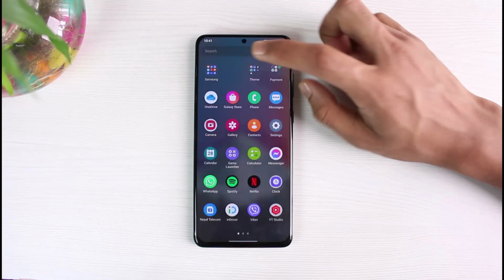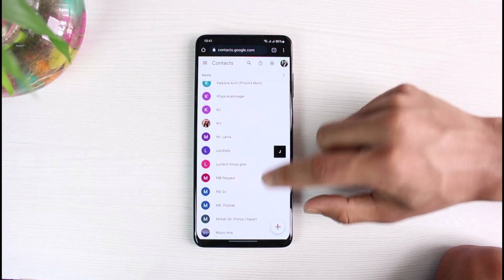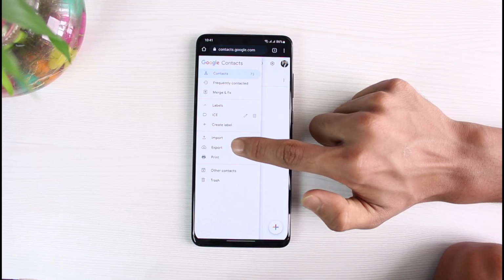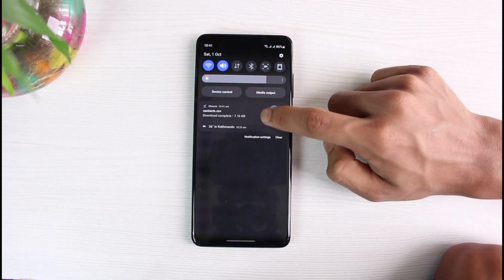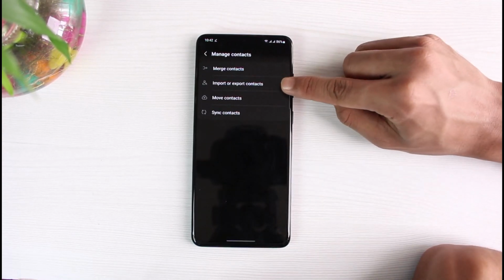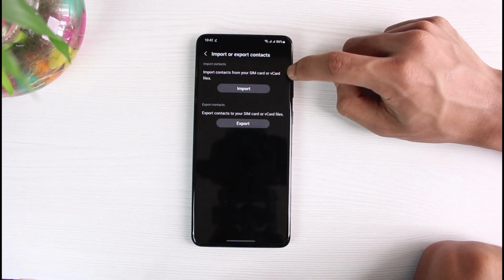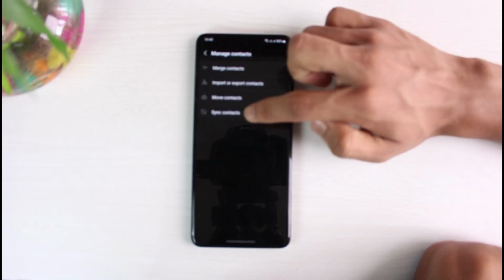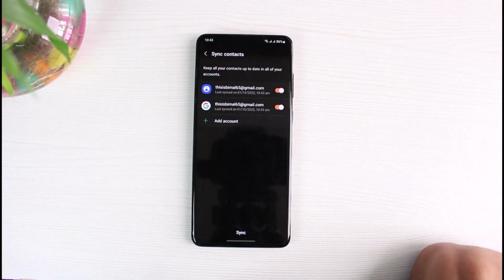How to Import Contacts from Gmail to Android !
➜ This video guides you in an easy step-by-step process to import contacts from Gmail to Android. So make sure to watch this video till the end.

2) Log in to your Google account
3) Export the contacts to a CSV file
4) Open the Contacts app on your phone
5) Import the CSV file
6) Or you can simply turn on Sync for your account
7) This way, you can import or export contacts from Gmail to Android.

0:00 Introduction
0:19 General Info
0:34 Import Contacts from Gmail to Android
2:00 Outro: Final Verdict